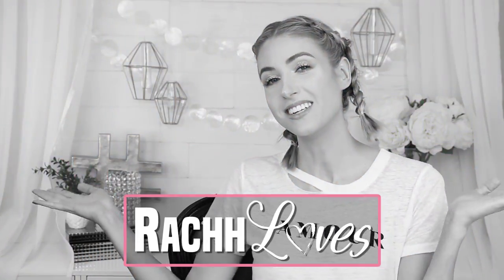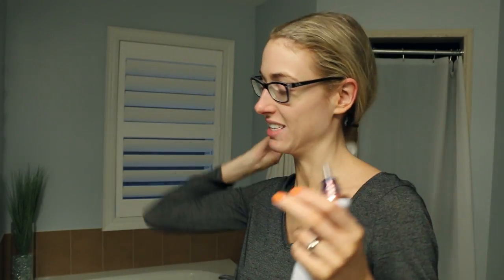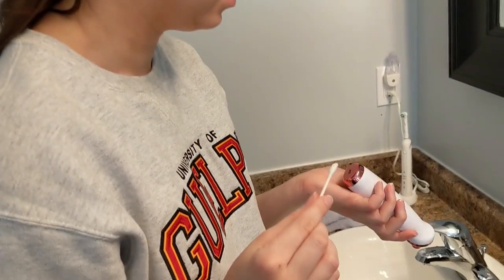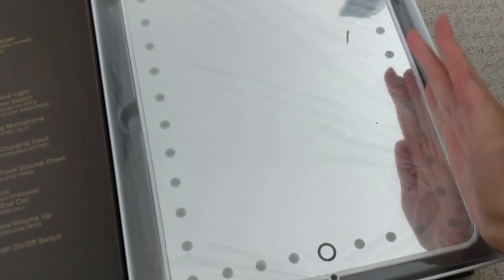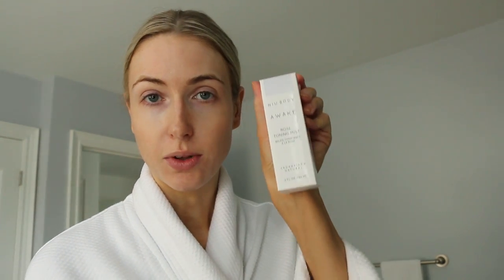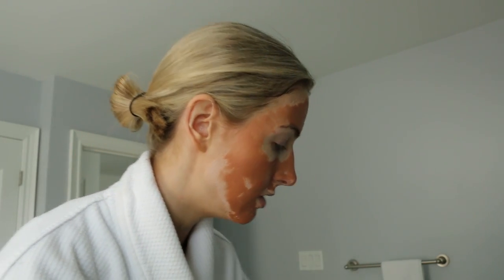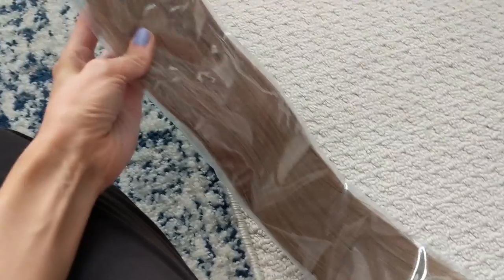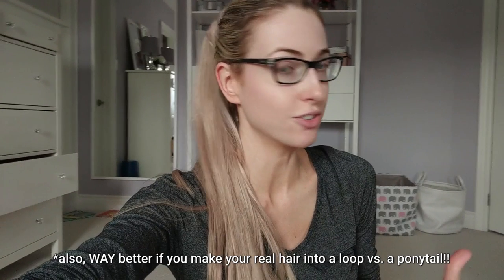I Bought the First 5 Things INSTAGRAM & FACEBOOK RECOMMENDED...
The ads got me. Save yourselves. Instagram and Facebook clickbait is REAL.

If you couldn't already tell... I like makeup.  Like, a lot. Especially testing new makeup, doing full day wear tests and giving you guys the honest, right-up-in-the-pores feedback on what works & what doesn't.  Drugstore makeup, luxury makeup, amazon makeup, dumpster makeup (okay maybe not dumpster), I've found INCREDIBLE gems at all price points and locations worldwide.

PRODUCTS MENTIONED
Glossier Mango Balm
Beautified Glow Pore Vacuum
Impressions Vanity Touchpro Mirror
Zala Ponytail Extensions
Niu Body Clay Mask, Rose Toner, Pina Colada Scrub